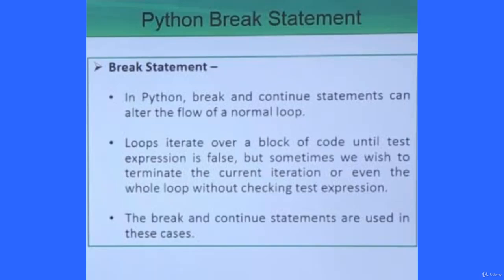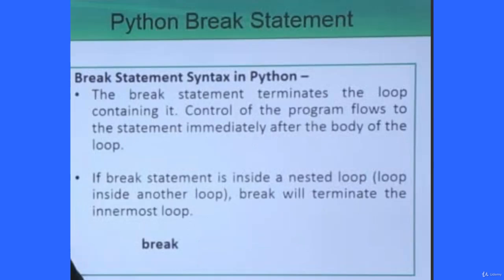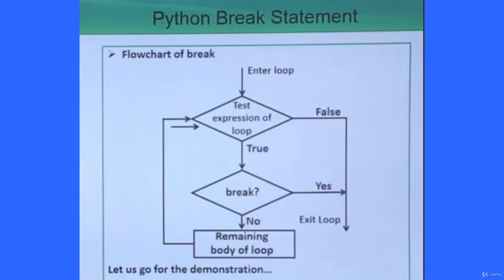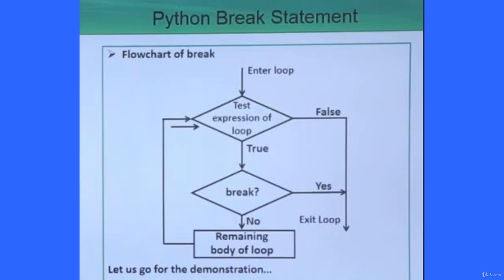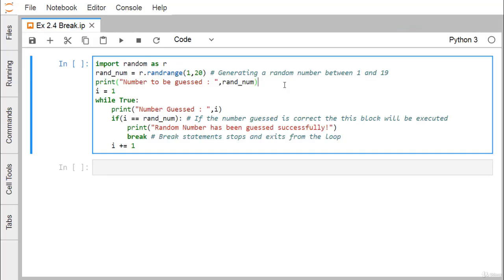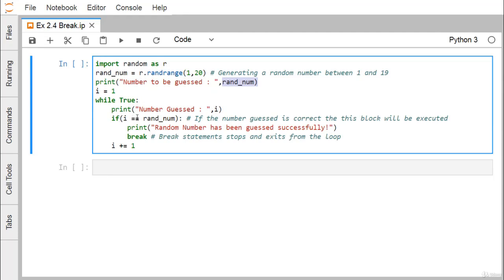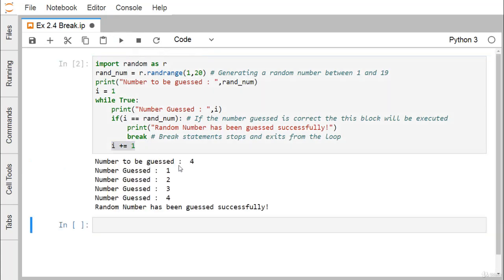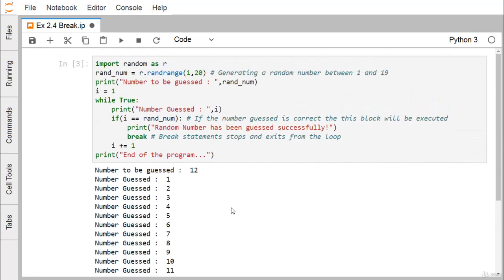024 Tutorial 24 Python break statement